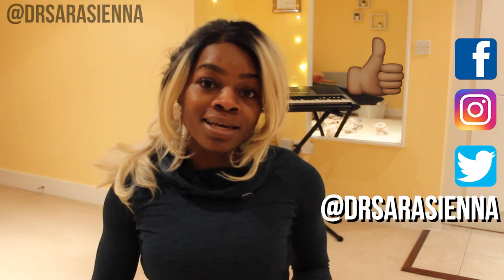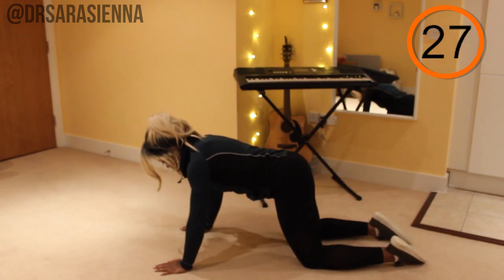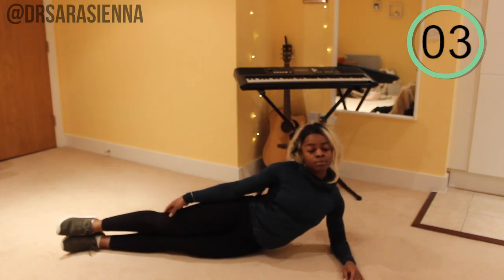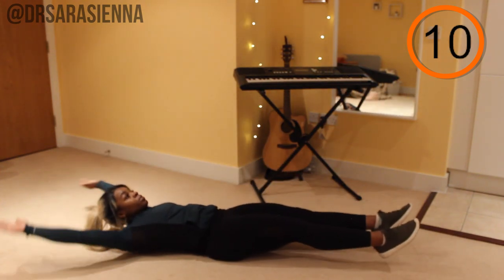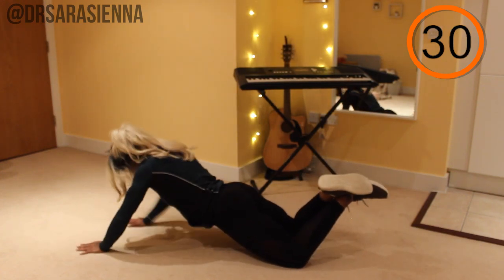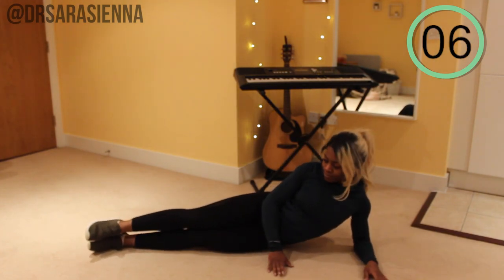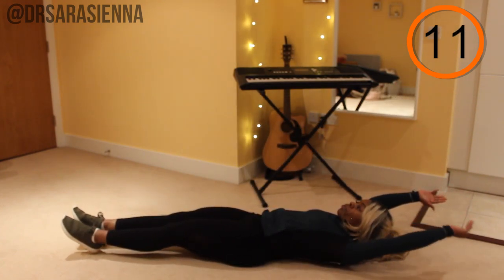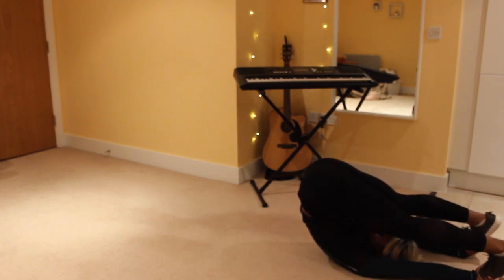10 MIN SIX PACK ABS WORKOUT - NO EQUIPMENT FOLLOW ALONG # SARTEMBER